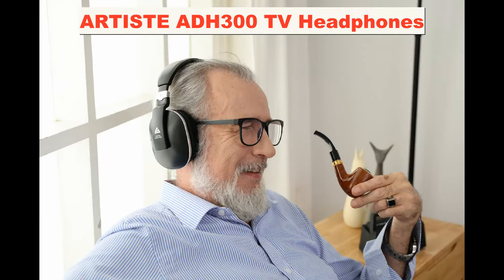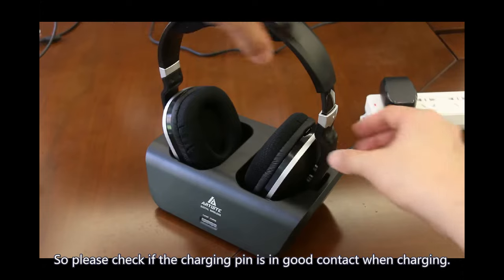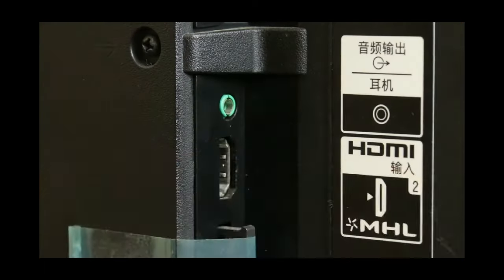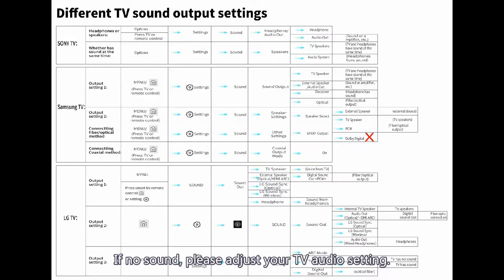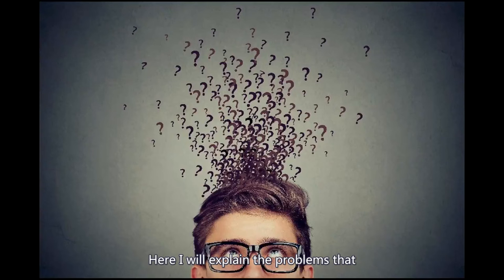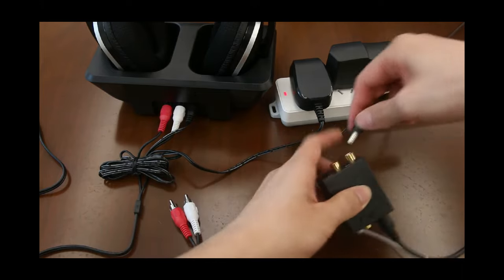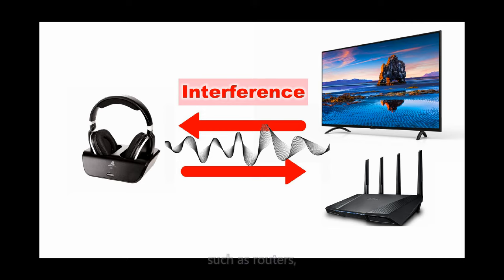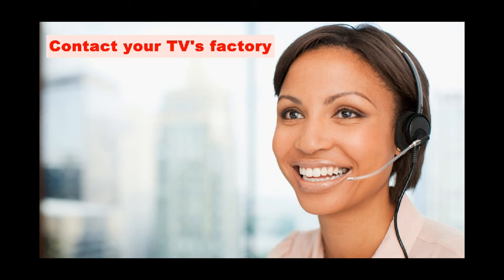ARTISTE ADH300 NEW Setup and Troubleshooting Video - 2020V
How to use Artiste ADH300 tv headphones